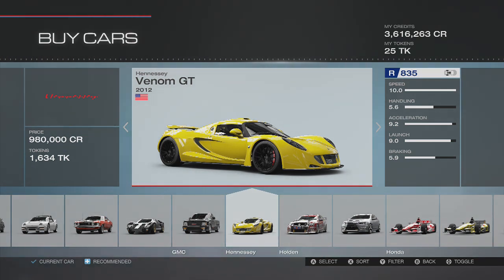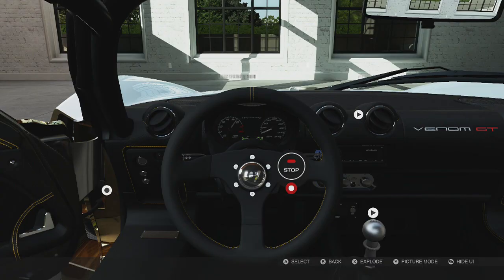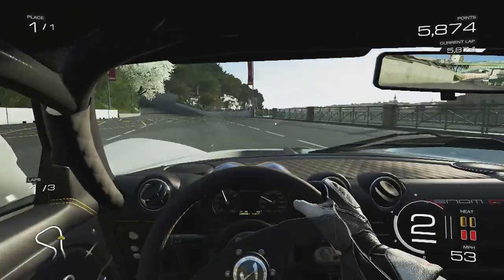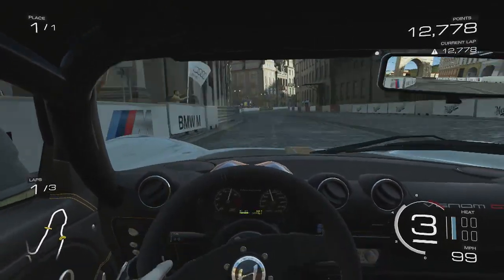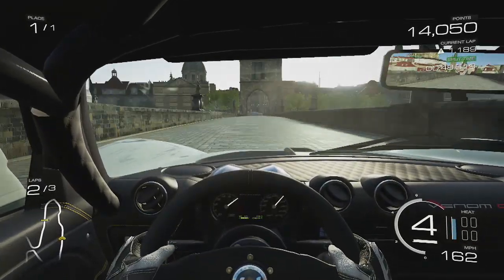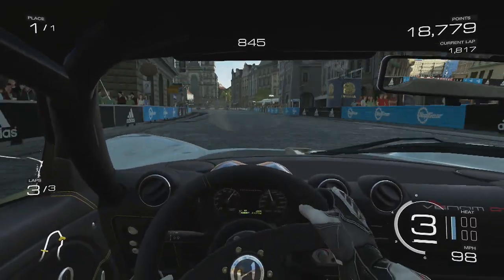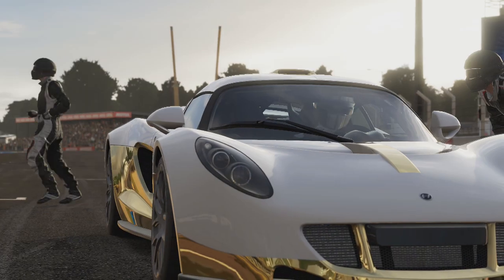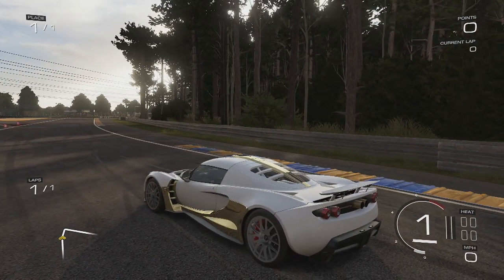Forza Motorsport 5 | Let's Play | Part 23 | Hennesey Venom GT | Test Drive and Top Speed